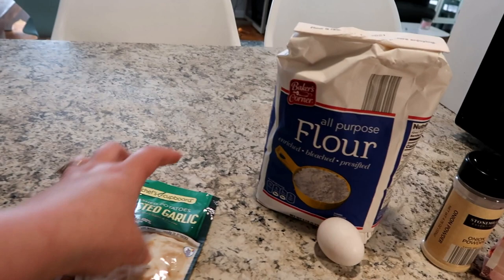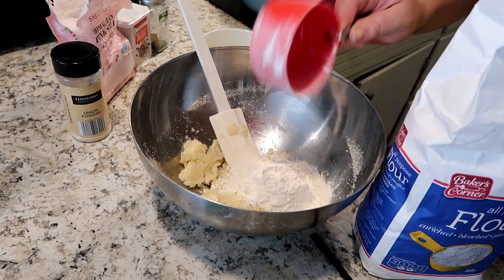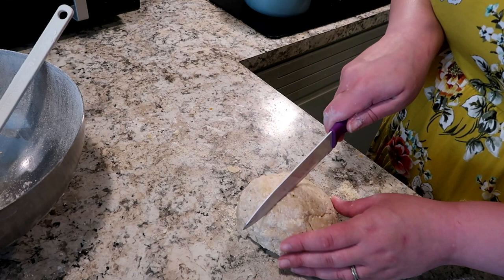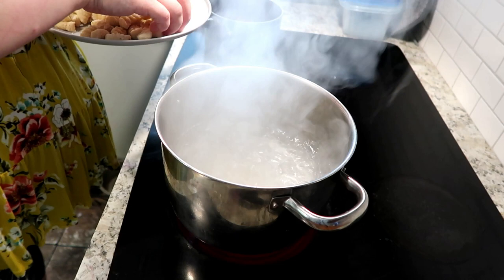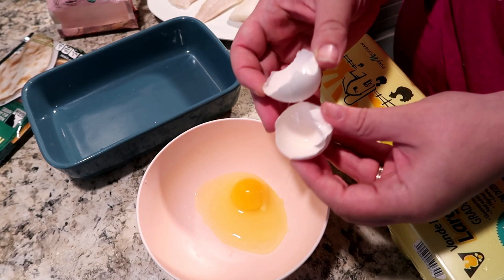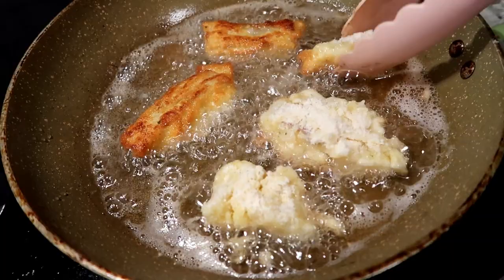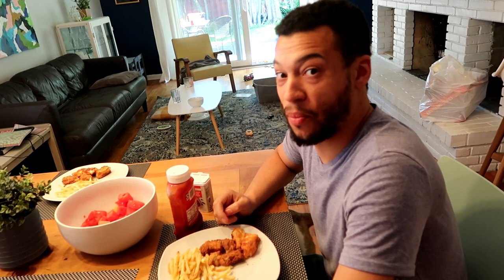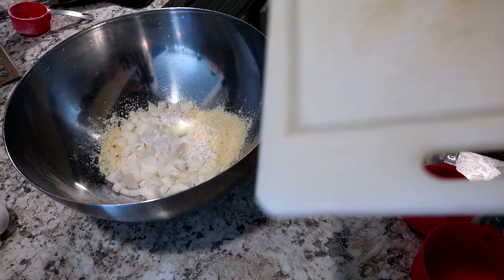INSTANT POTATO RECIPES! DELICIOUS, CHEAP & EASY WAYS TO USE POWDERED OR POTATO FLAKES!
Who doesn't have a pouch of instant powdered potatoes somewhere in the pantry? Instant potatoes (be it flakes or powder) are cheap versatile! Today I thought I would share my favorite recipes you can whip out in a pinch that utilizes these pantry staples!

Ingredient list for instant potato gnocchi:
1 cup instant potatoes
1 egg
1.5 cups flour
1 cup boiling water
salt, pepper, your choice of spices
sauce

Ingredient list for potato fried fish:
your choice of fish
cooking oil ( I used canola)
eggs
yellow mustard
1 pouch instant potatoes
salt&pepper